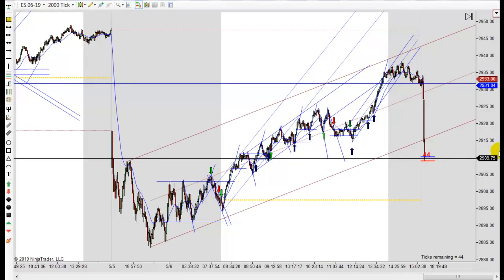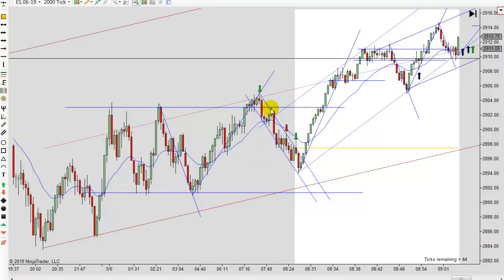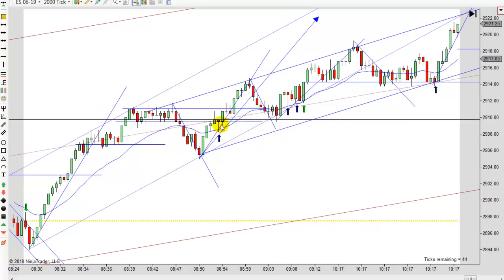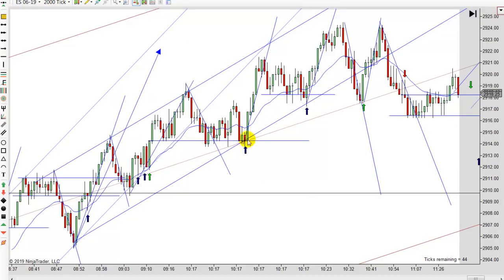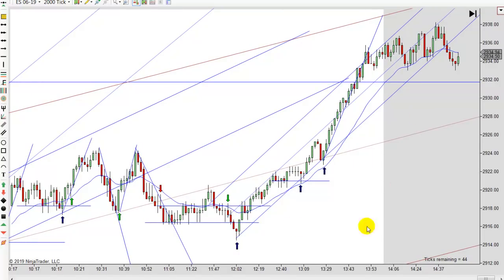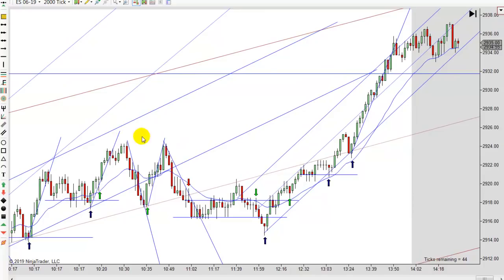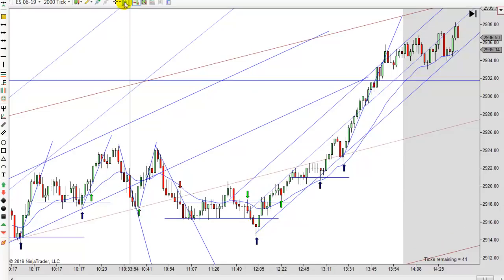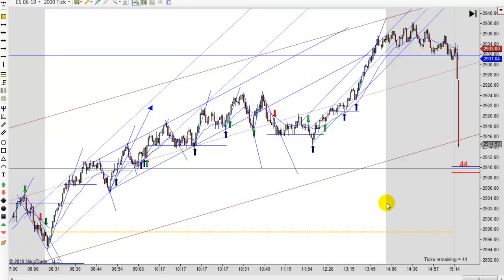Learn How To Day Trade With Price Action 05-06-2019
Learn how to day trade with price action. Futures, stocks and forex trading contains substantial risk and is not for every investor. An investor could potentially lose all or more than their initial investment. Risk capital is money that can be lost without jeopardizing ones’ financial security or life style. Only risk capital should be used for trading and only those with sufficient risk capital should consider trading. Past performance is not necessarily indicative of future results. Our full risk disclosure can be found